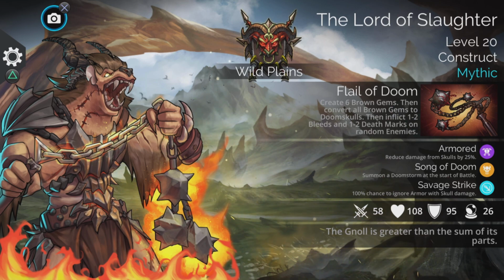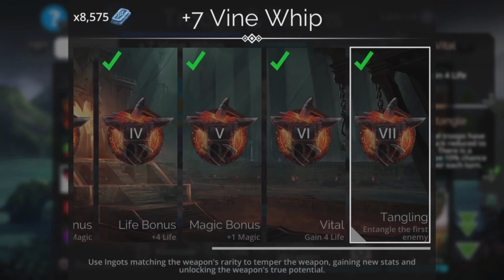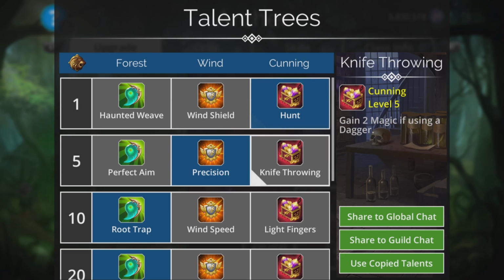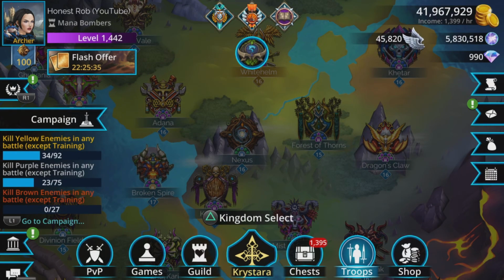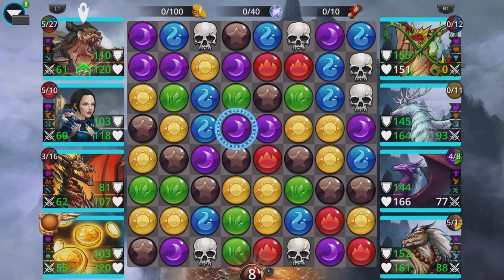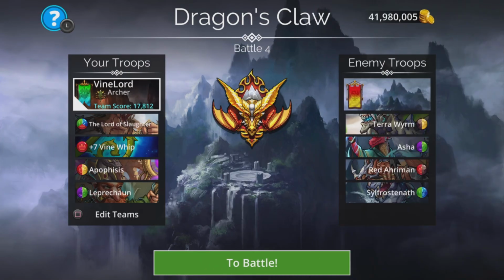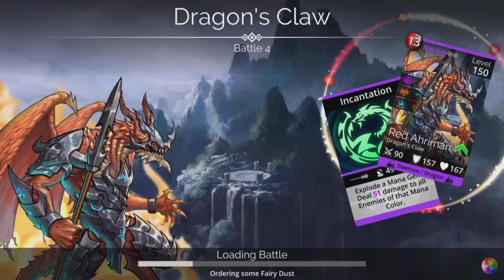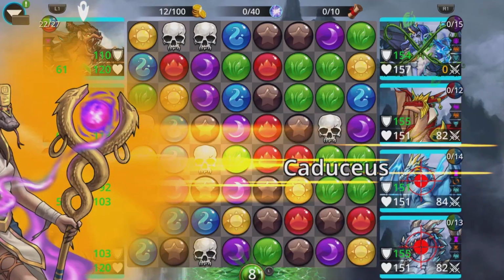Gems of War The Lord of Slaughter first slot?! Explore 12 teams best strategy!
The Lord of Slaughter is most destructive in first position in a team. But how to keep him safe AND keep the Skulls falling?